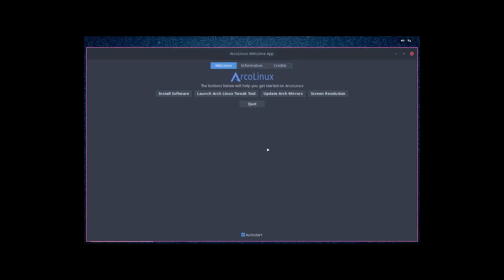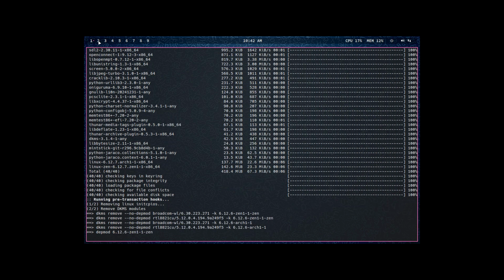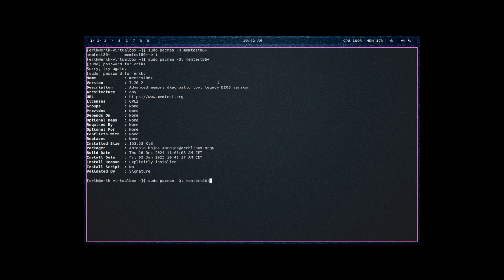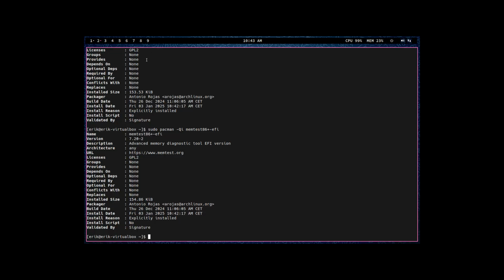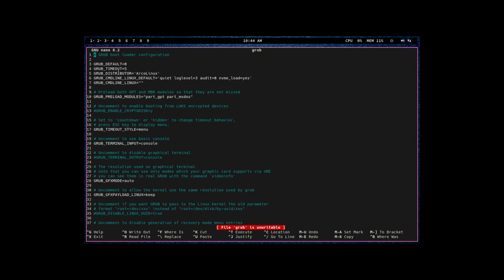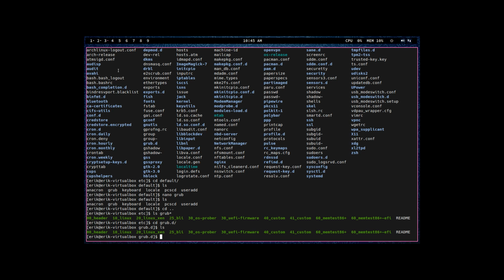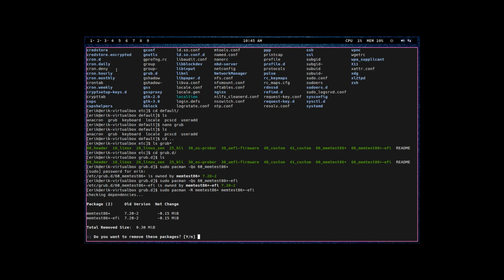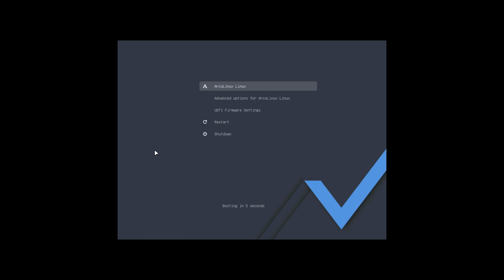Arco : 4392 memtest in grubmenu - keep it or remove it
sudo pacman -R memtest...